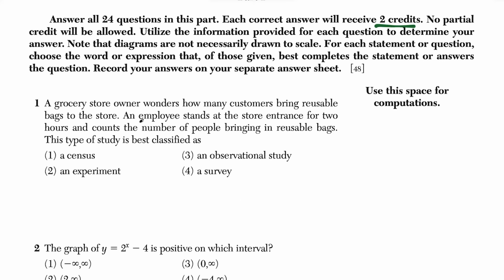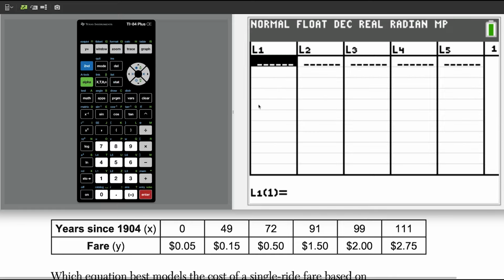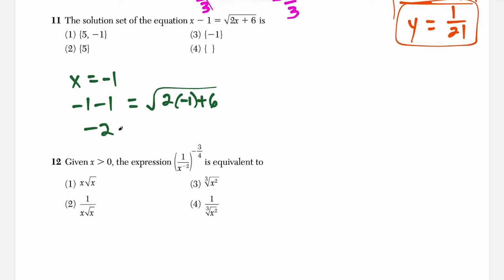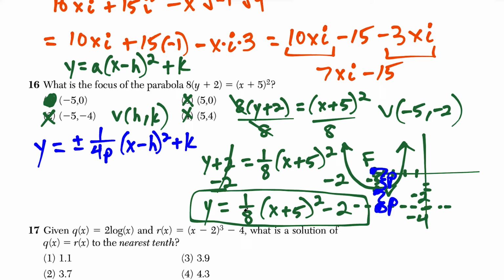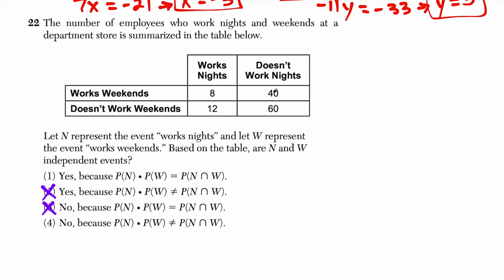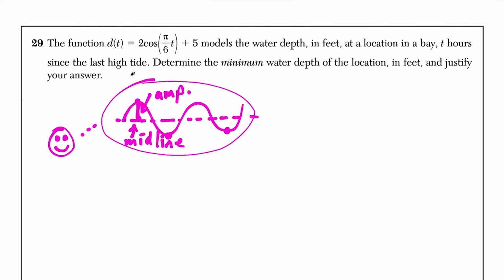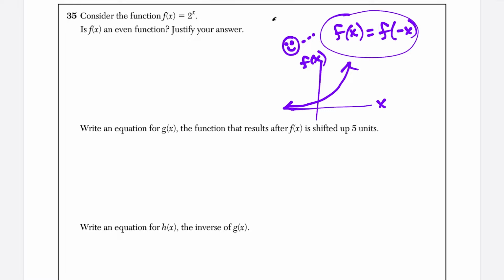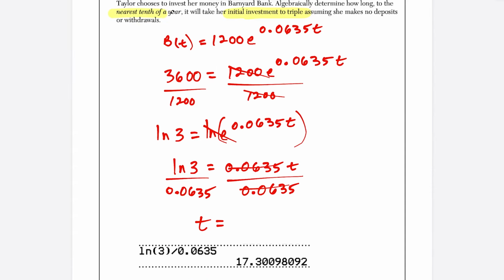Algebra 2 Regents August 2024 (Full Exam)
In this video I go through the entire Algebra 2 Regents June 2024..